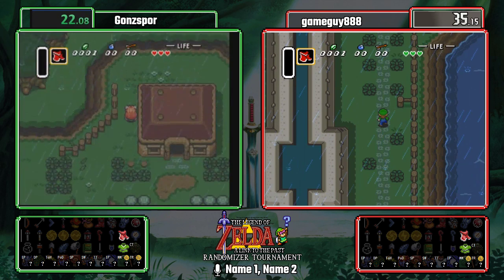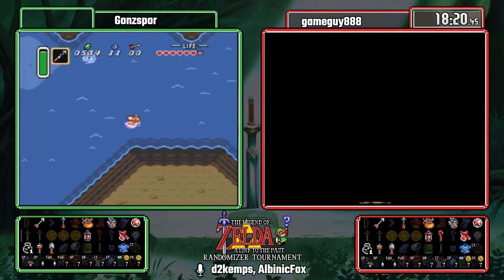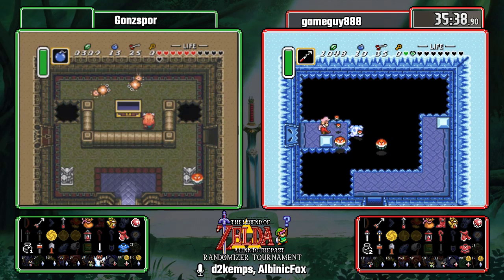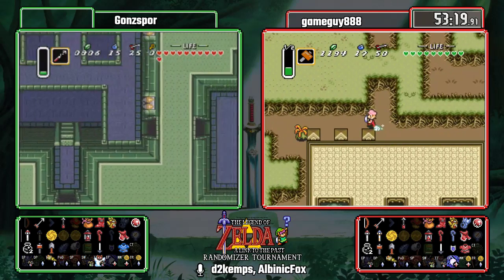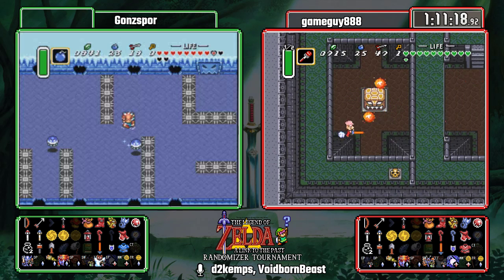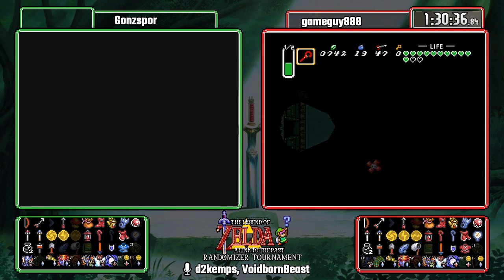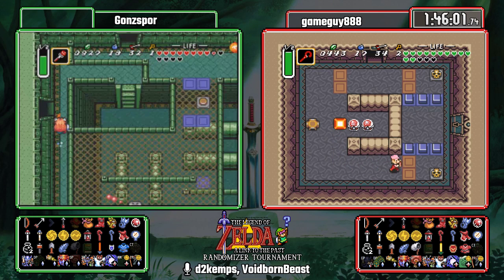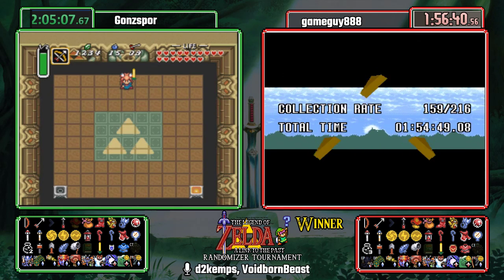Gonzspor vs gameguy888. ALTTPR Tournament Spring 2018